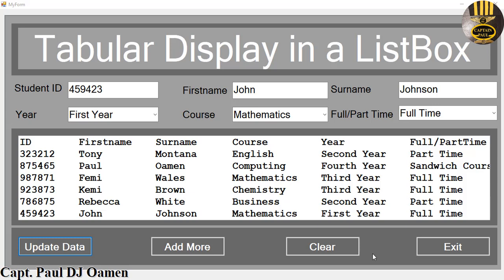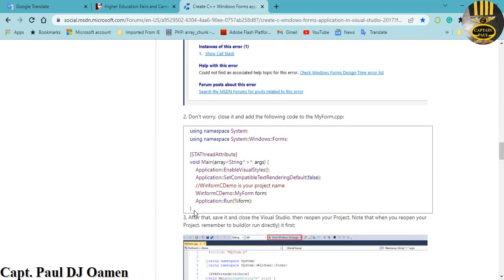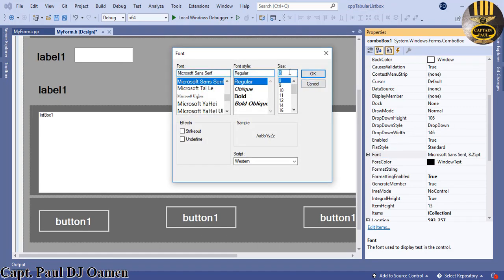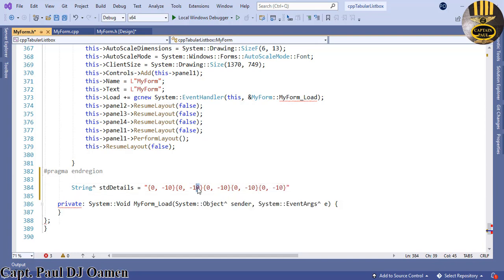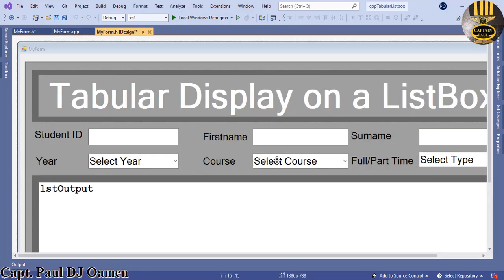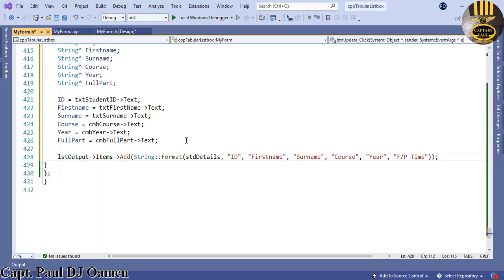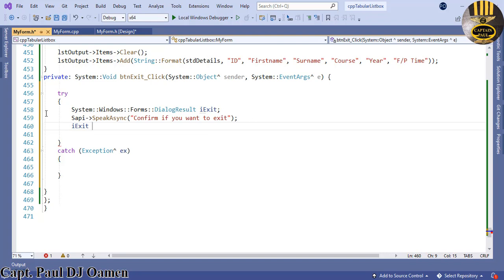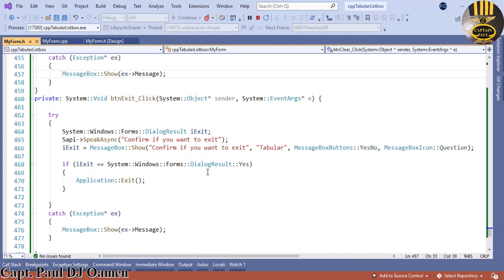How to Create Tabular Display on a ListBox in Visual C++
How to Create Tabular Display on a ListBox in C++, using a global variable, object declaration, local variable, If Statement, Textbox.ListBox, Labels, Combo Box and ListBox. You will also learn how to Create a C++ Windows Forms application in Visual Studio, a very good tutorial for beginners.

Channel Members can Download the Tabular Display on a ListBox in Visual C++ source code, and modify it for their own personal use. Plus one other source code per month. Total - 2 Source codes Per Month, only: